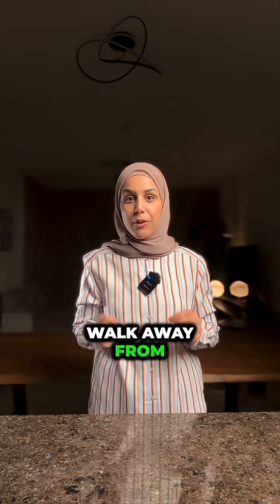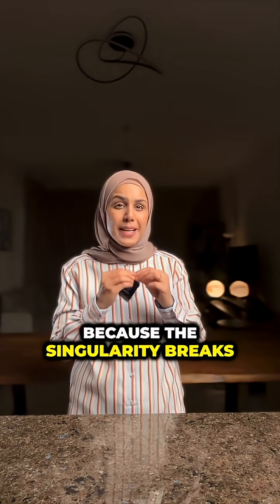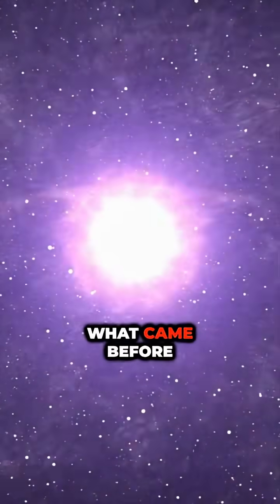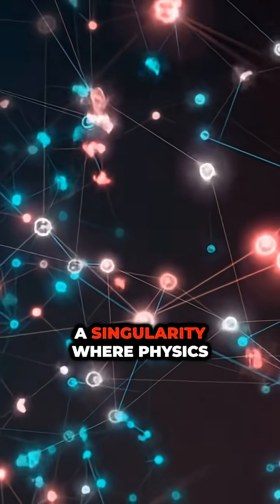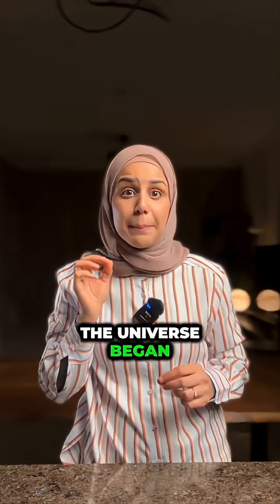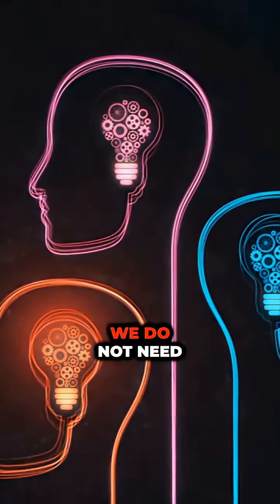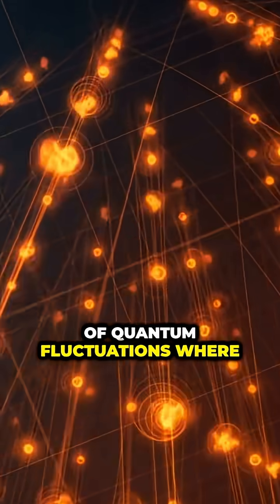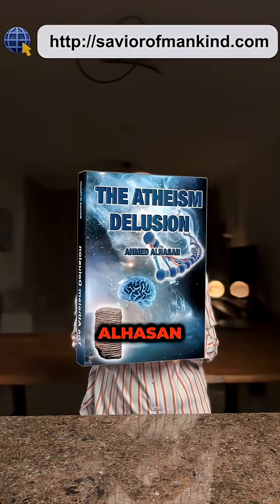22 No Singularity, No God? Dr Zainab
22 No Singularity, No God? Dr Zainab
No Singularity, No God? 🤯
Stephen Hawking abandoned the Big Bang singularity because physics breaks down there. His “no-boundary” model says time fades into space—no “before” exists. But even timeless quantum fluctuations still need space to happen. So… where did that space come from?

For more, check out Atheism Delusion Book by Ahmed Alhasan